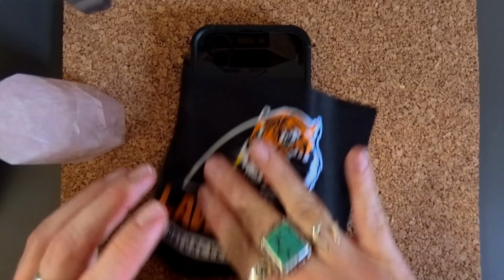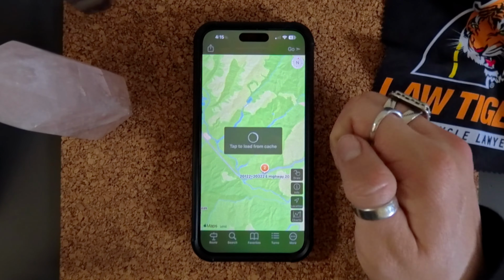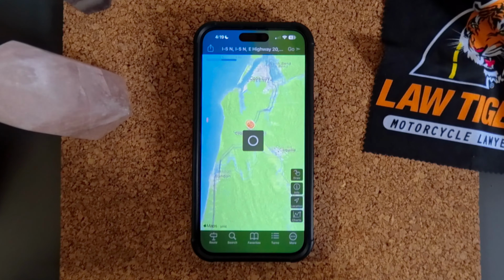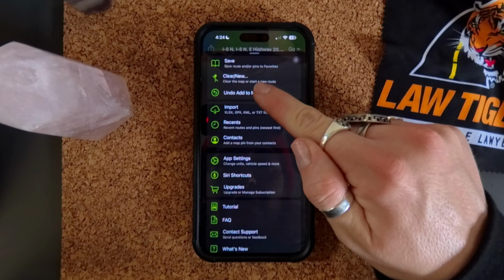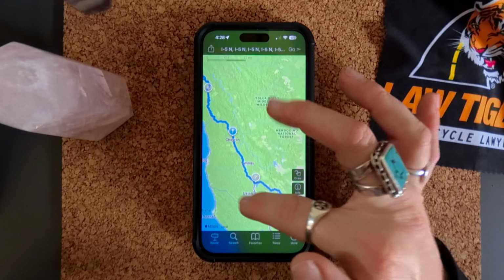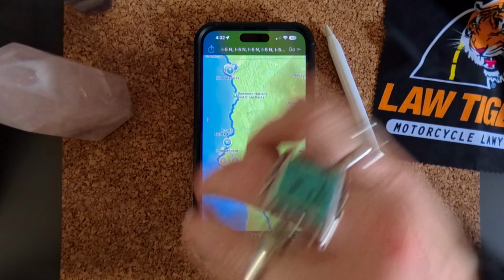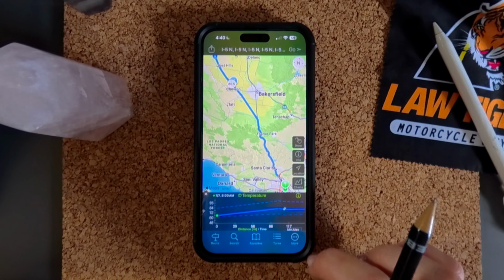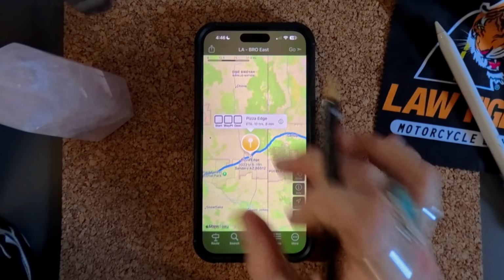How to Use My Preferred Motorcycle Route Planning App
Showing Y'all my first step of routing my longer rides. I love this app INROUTE for this.

Sorry it's a little out of focus - hopefully it still helps. You can also slow it down in the settings of your YouTube! I'd never recoded one of these before

There its not an Android app at this time!

Make sure to follow the people who help me record and share my stories and reach out if the unthinkable happens on the road:

If you or anyone you know has been in a motorcycle accident, call 1-800-LAW-TIGERS or Jenn at Law Tigers Los Angeles: | IG @lawtigerslosangeles

00:00 - Intro
00:29 - App Subscription Info
00:45 - Bottom Icon Dock
01:05 - Marking Your Destination
01:39 - Adding Stops/Vias to Make the Route Your Own
02:01 - Marking Night 1
02:18 - Vias
03:33 - Renaming Pins
04:51 - Using the Search Feature for Roads
07:01 - Using the DRAW Icon
08:06 - Checking Milage Between Pins
08:15 - Setting Departure Date and Time
08:55 - Using SEARCH to Plot Out Gas/Overnight Stops
16:39 - Check Milage Between Gas
19:00 - Setting Layovers to Make Weather CHART More Accurate
19:55 - Using the CHARTS Feature
 20:40 - Why I Add in Layovers and Overnights
21:23 - Saving Your Route
21:44 - Their Nav Guidance Option
22:04 - Pulling Up Previously Saved Routes
22:23 - Miscellaneous Tips
23:16 - Search From a PIN